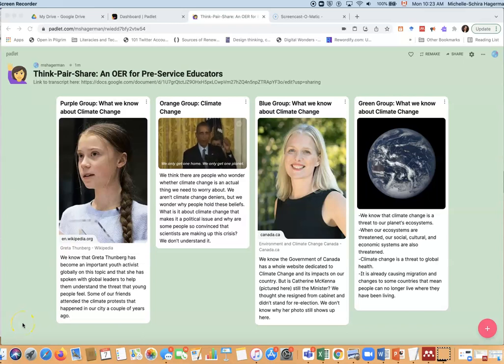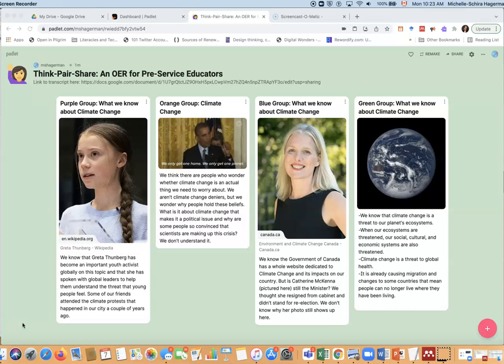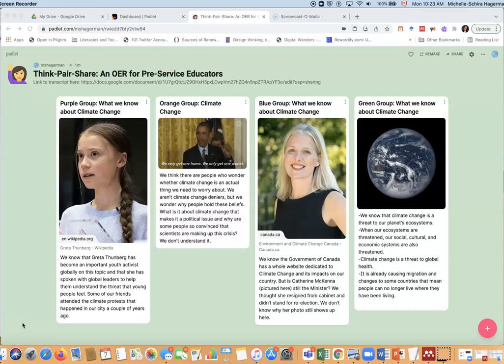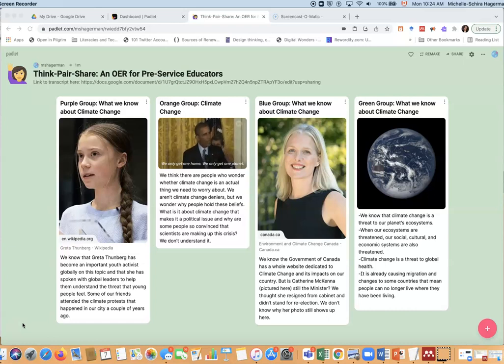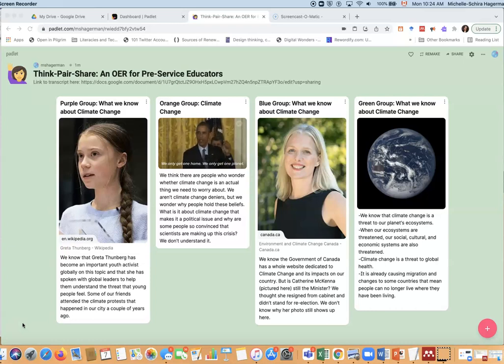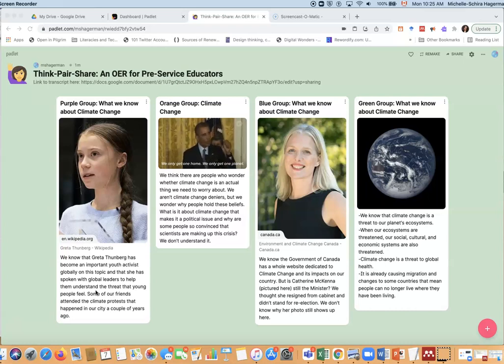Think-Pair-Share with Padlet: An OER for Pre-Service Teacher Candidates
In this openly accessible informational video, Dr. Michelle Schira Hagerman shows how to use Padlet for Think-Pair-Share activities. She makes connections to how each phase of the process supports student learning and identifies the multiple modes of expression that are possible with Padlet as students share and then comment on others' work.